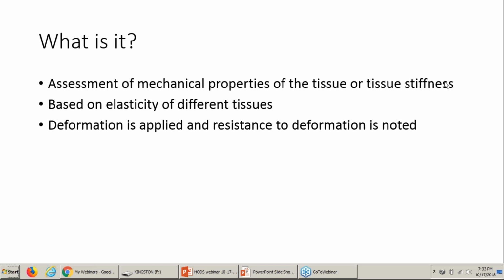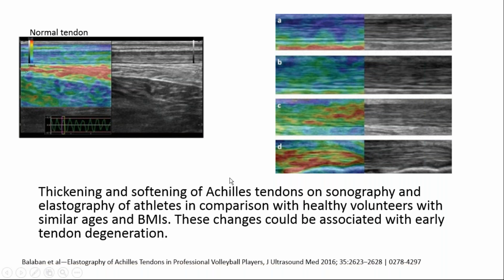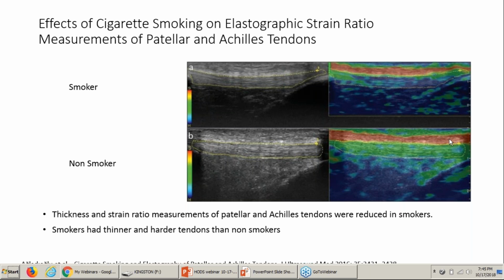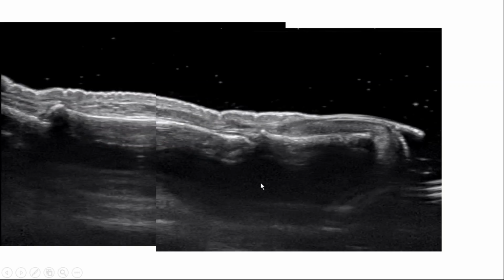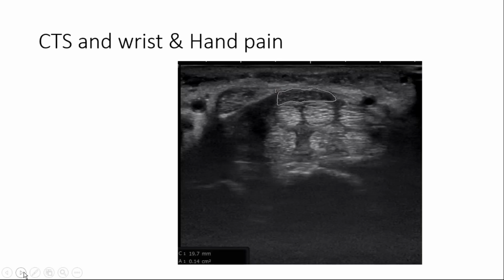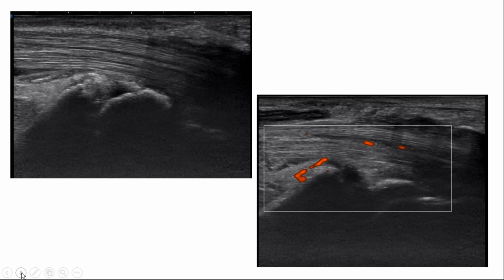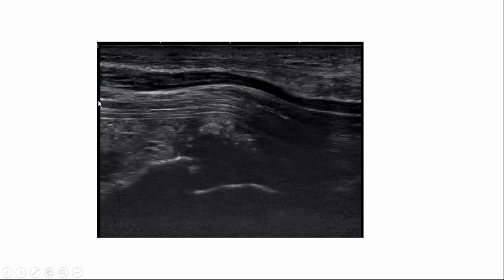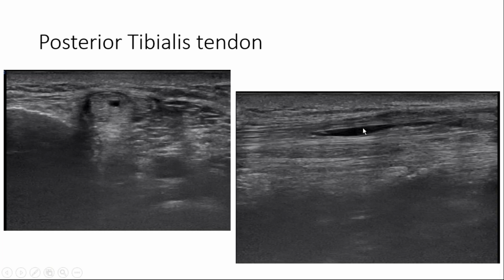HODS WEEKLY CLINICAL MEETING Oct 17